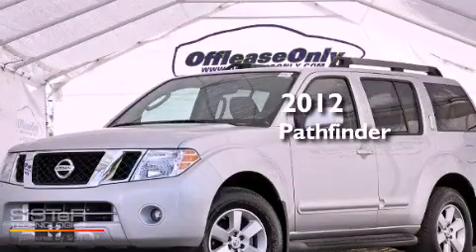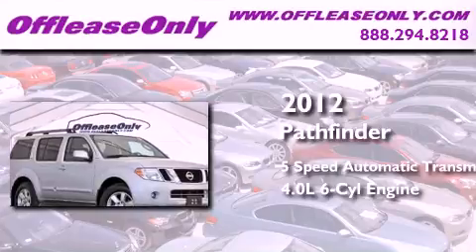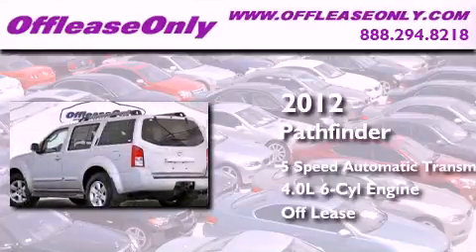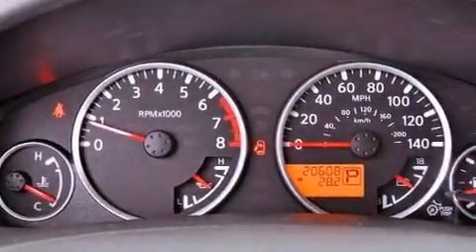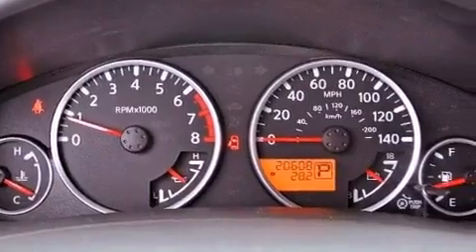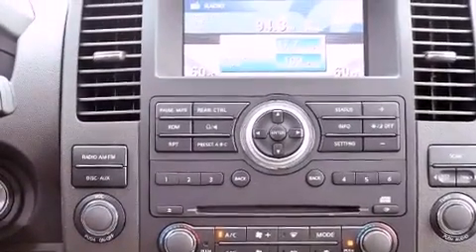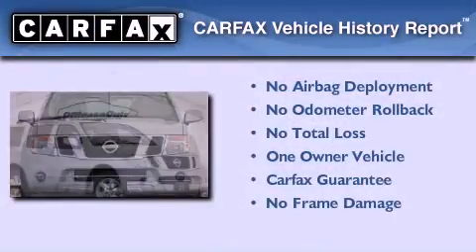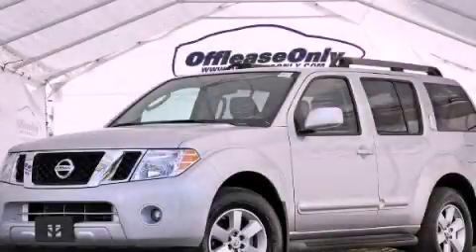2012 Pathfinder Miami FL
Year : 2012
 Make :
 Model : Pathfinder
 Engine : Gas V6 4.0L/241
 Trans . : Automatic
 Exterior : Brilliant Silver
 Miles : 20,583
 Interior : Graphite
 Stock : 43875

 2012       Pathfinder Lake Worth FL